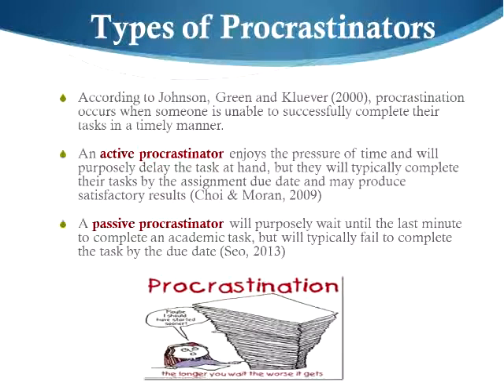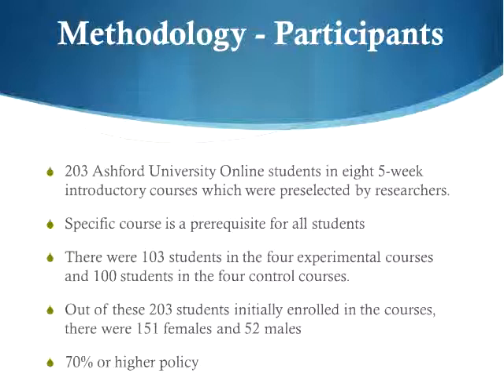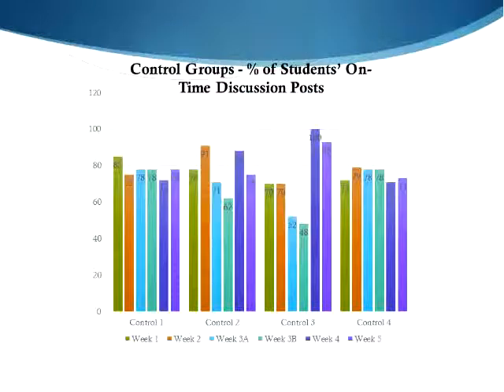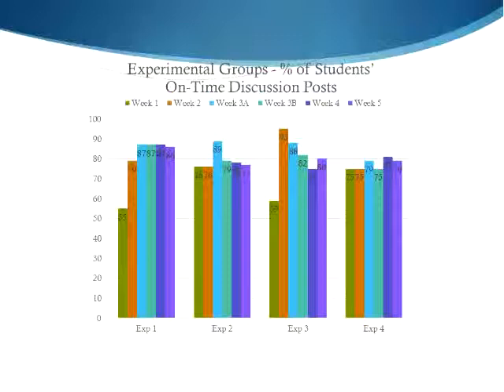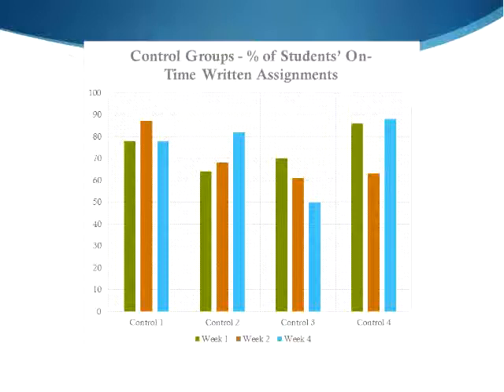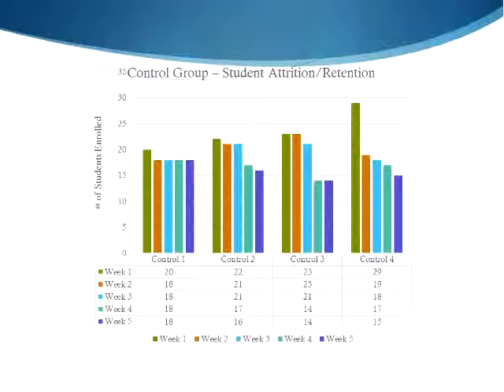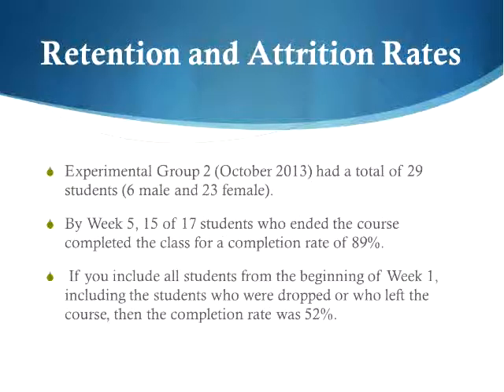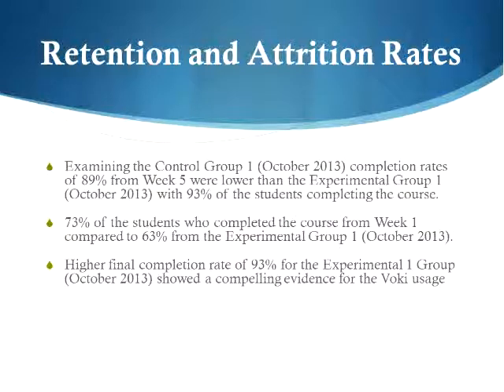Decreasing Student Procrastination Through E-mail and Multimedia Tools in Online Courses (OTC14)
A research study on student procrastination examined the impact of using a multimedia method o Voki videos (animation) as well as consistent e-mail communication as a strategy to increase on-time student postings of the weekly discussions and written assignments. Based on the methods, the researchers hypothesize that there will be a connected impact with higher levels of student retention and greater interactivity leading to higher levels o student satisfaction with online learning. The findings will be used as a form of best practices in order to improve student interactivity and student retention online. By Sonja Bethune and Steve Brownson of Ashford University.